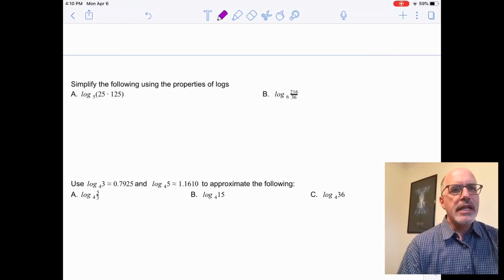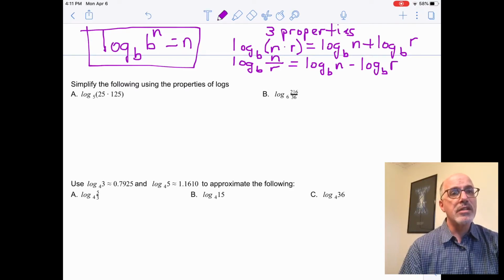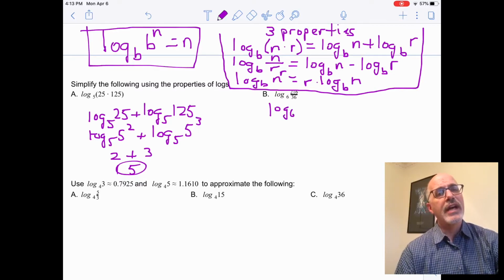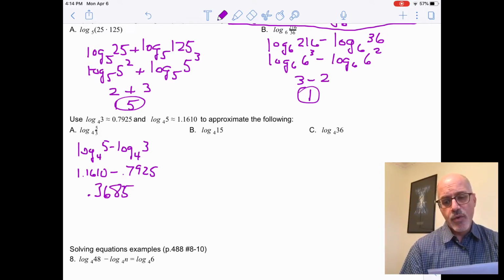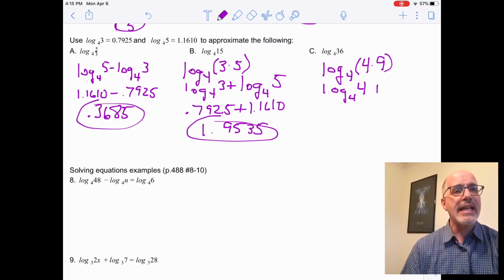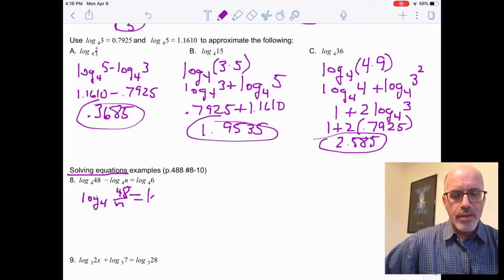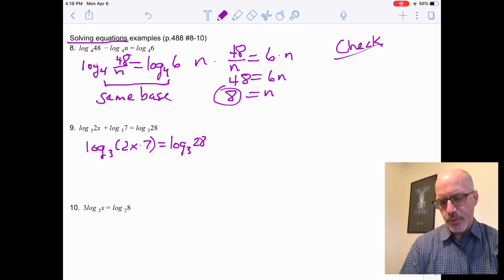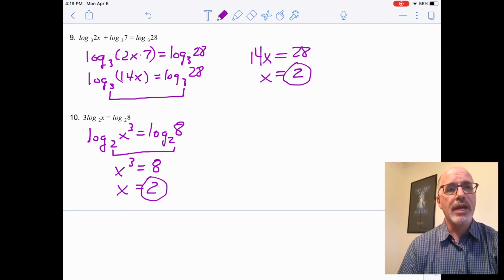Properties of Logs Part 2